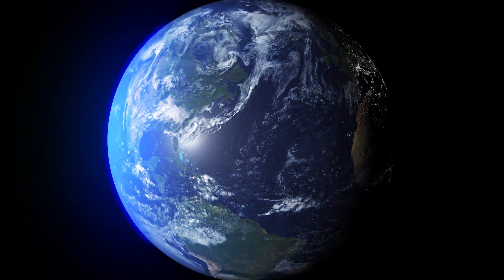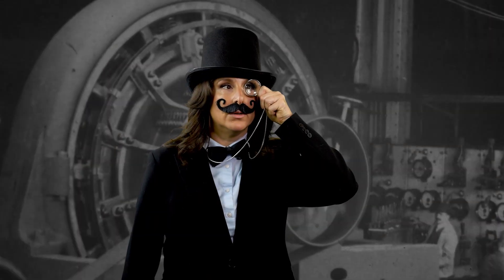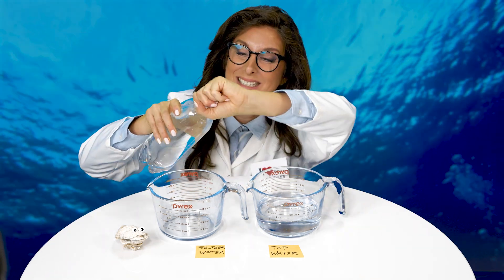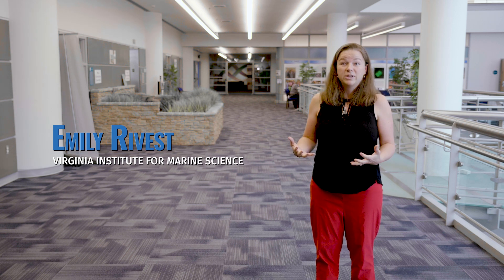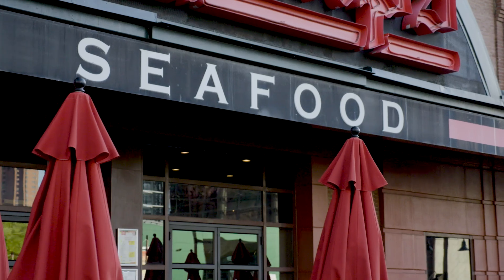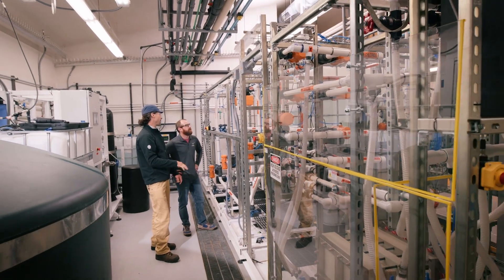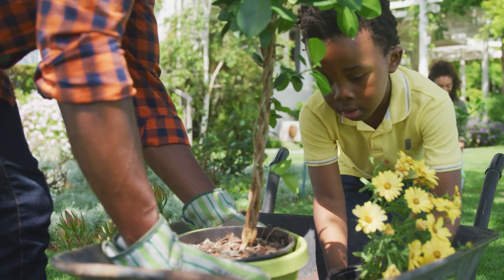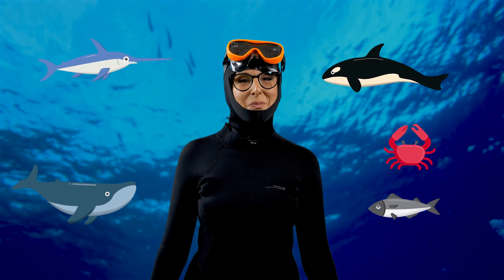Video 1: Coastal and Ocean Acidification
Coastal communities in the Mid-Atlantic depend on the ocean for their livelihoods. As the ocean absorbs more carbon dioxide from the atmosphere and becomes more acidic (lower pH), small changes in the food chain can ripple up to the seafood caught and sold locally. Dive in with ocean advocate Eva as she breaks down the sources of ocean and coastal acidification, its impacts on shellfish and the local economy, and actions students can take locally to protect and preserve the ocean from future acidification. We’ll also explore how new carbon removal strategies are becoming part of the solution. (9:00 Min) (Suggested Grades: 6-12)